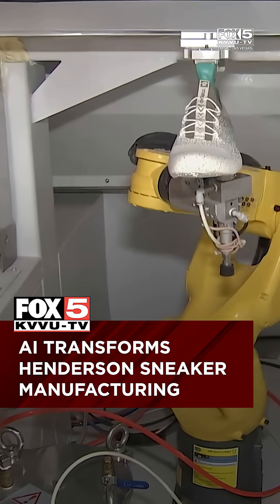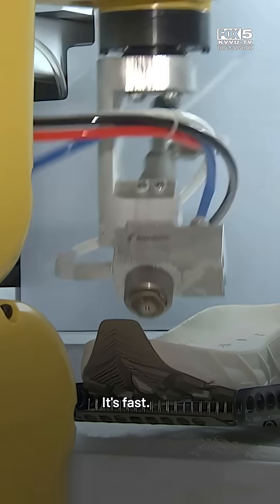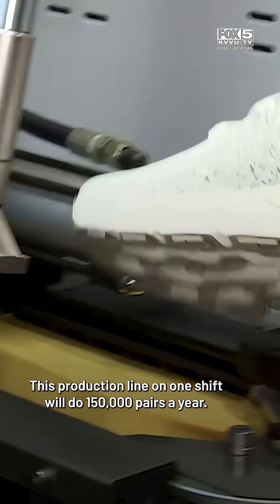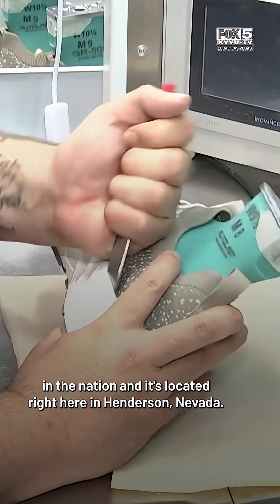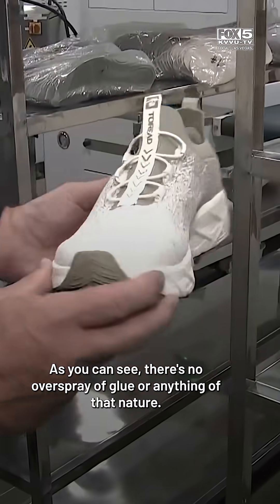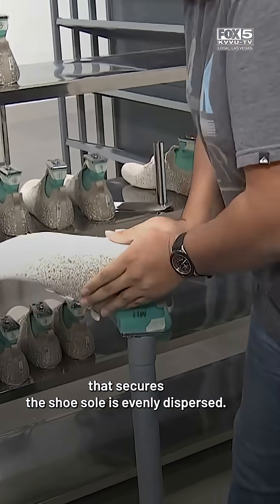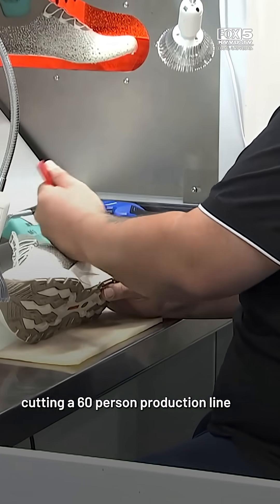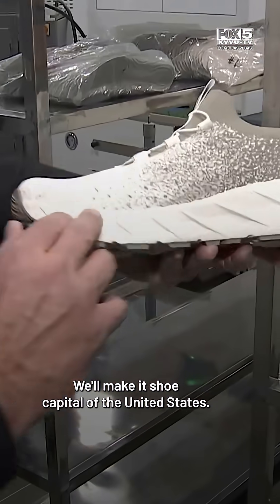AI-powered sneaker factory brings manufacturing revolution to Henderson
CHECK IT OUT! Summitz Footwear Inc., located in Henderson, uses advanced automation and three robotic arms to manufacture shoes.